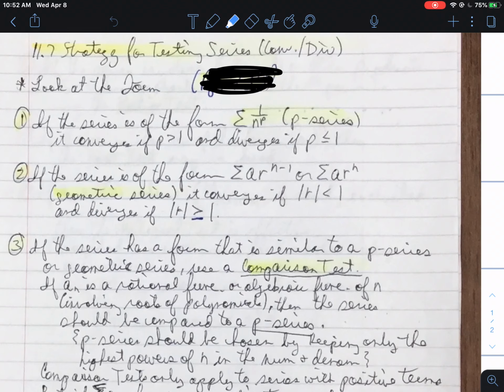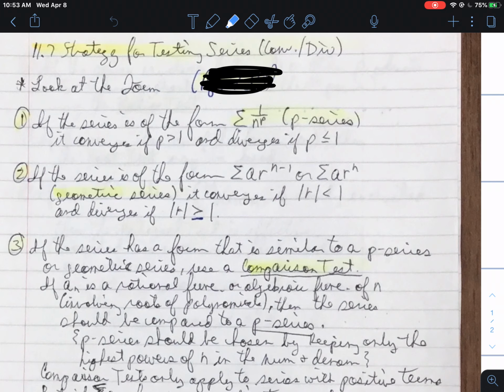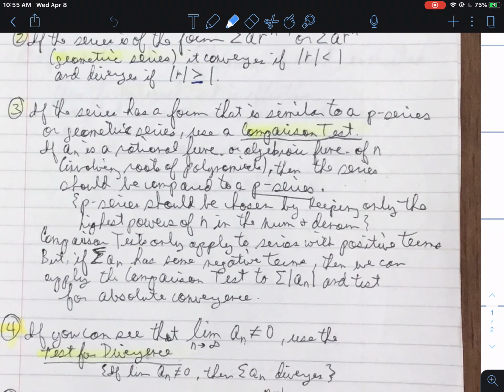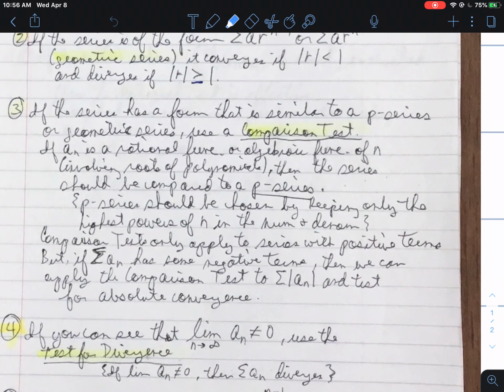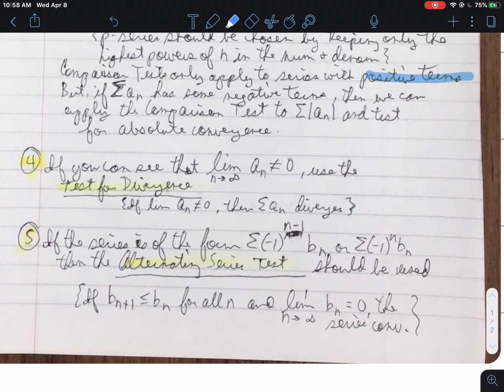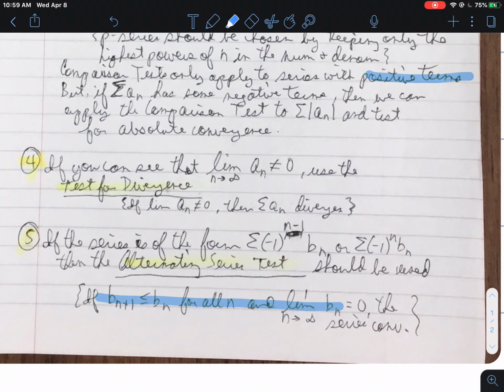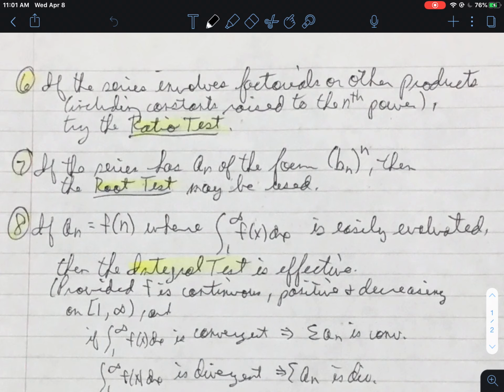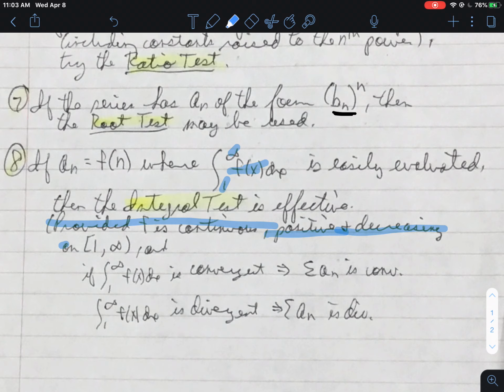Math 1552 Section 11.7